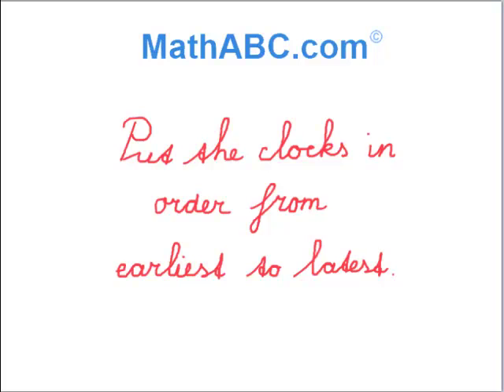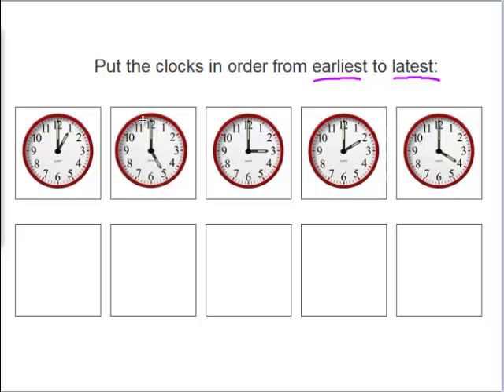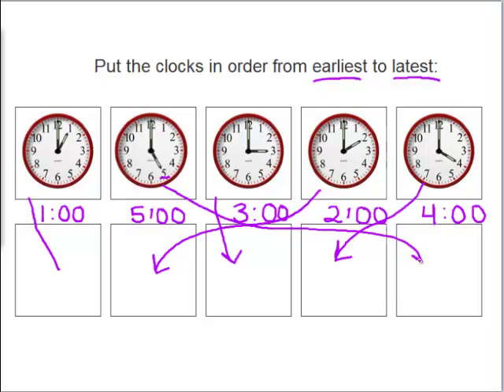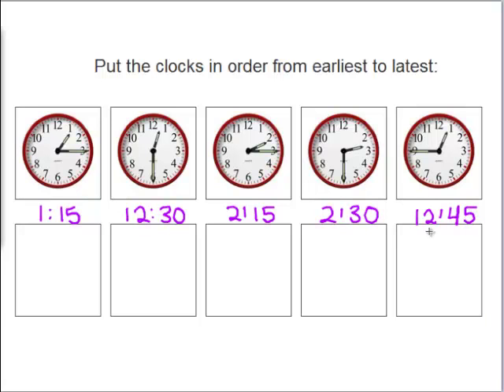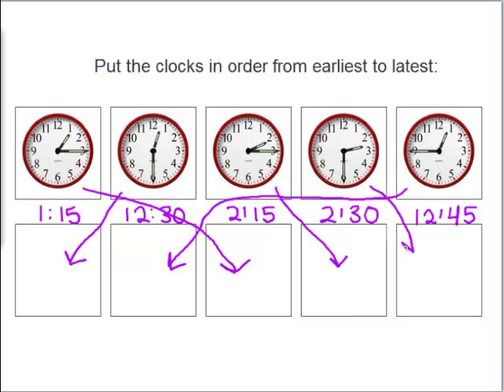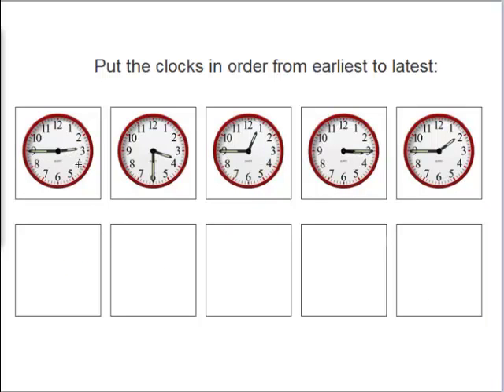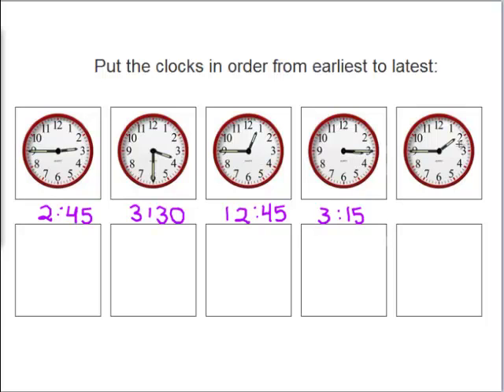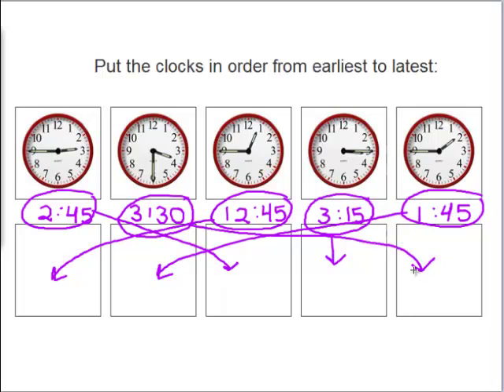MathABC.com: Time: Put the clocks in order from earliest to latest